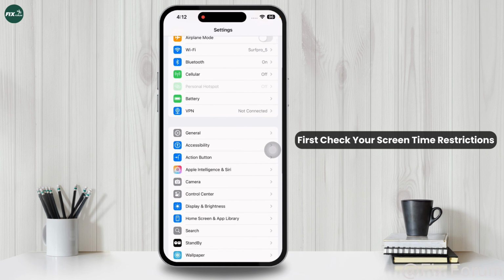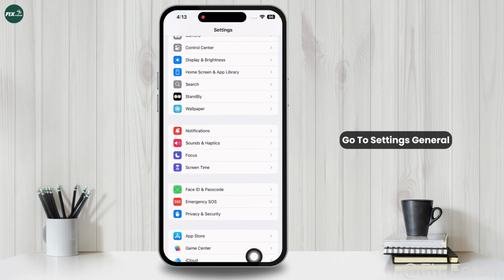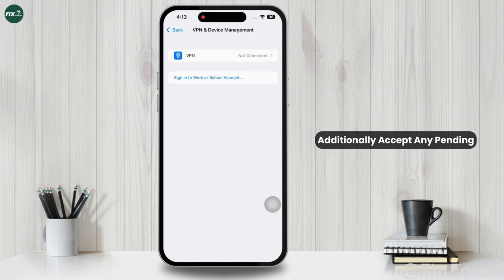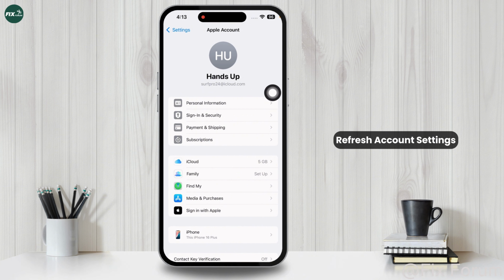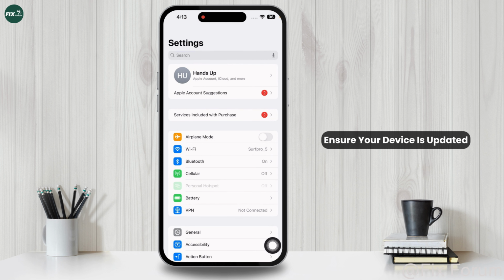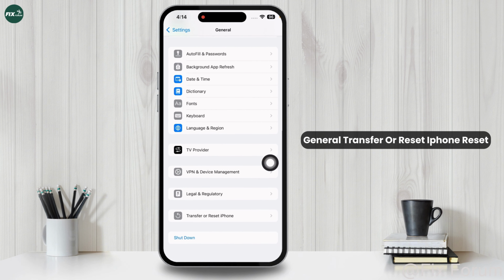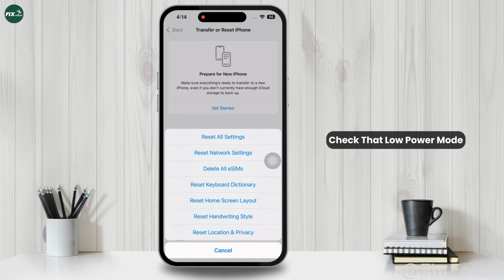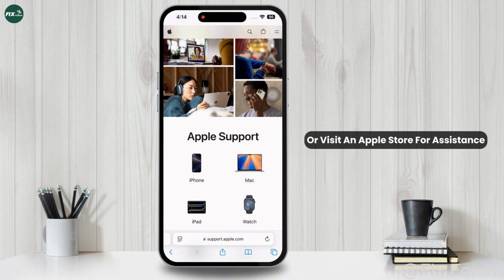How to Fix Find My iPhone Grayed Out Problem on iPhone | Turn OFF Find My iPhone [2025 Fix]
Having trouble with the "Find My iPhone" option grayed out on your iPhone (iOS 18)? In this video, we’ll show you how to fix the issue and turn off Find My iPhone in 2025. Whether it’s due to restrictions, software glitches, or settings problems, this simple step-by-step guide will help you resolve the issue and regain control of your device!